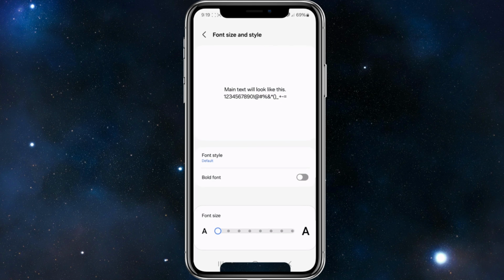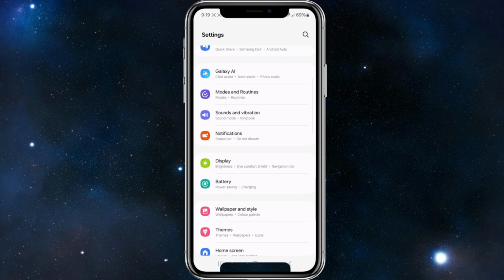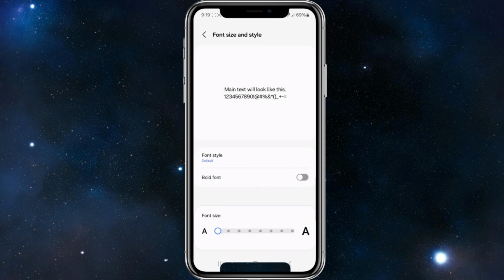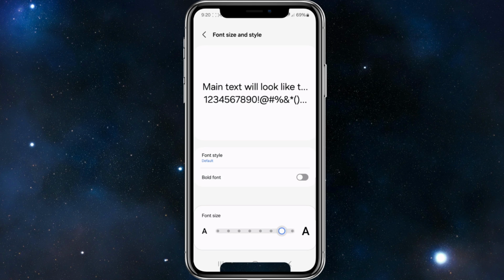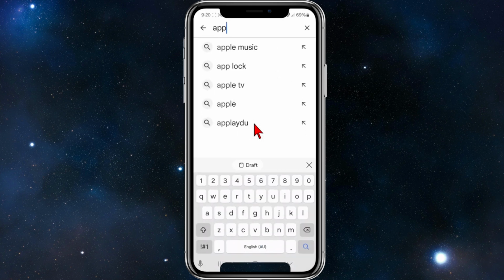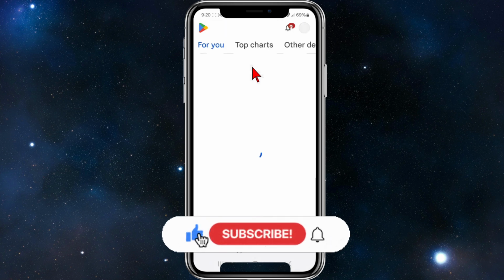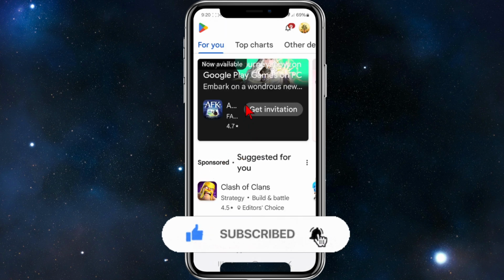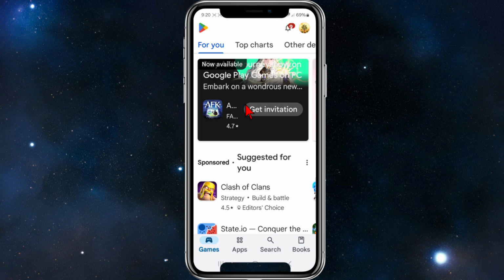How to Increase Font Size on Play Store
Struggling to read small text on the Google Play Store? This tutorial will guide you step by step on how to increase the font size for a more comfortable browsing experience. Adjust your device settings to make text larger and easier to read across the Play Store app. Follow along and enhance your experience today!